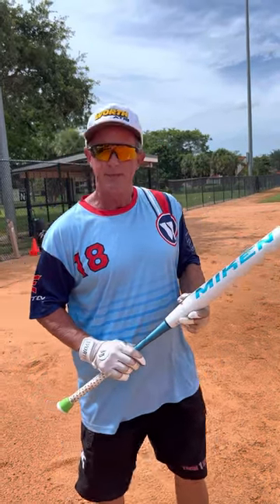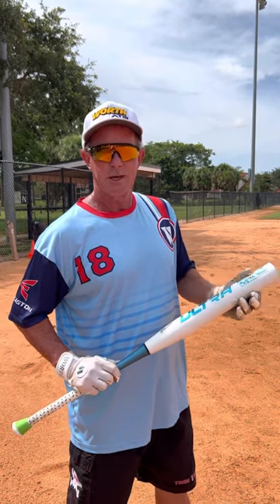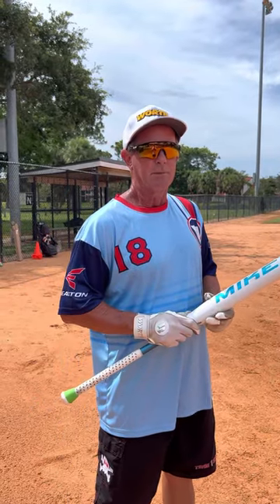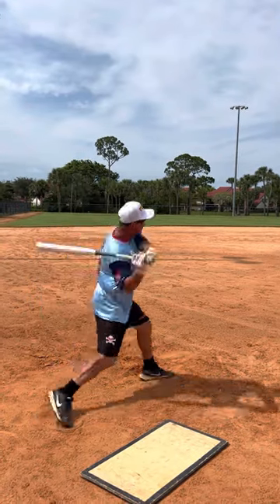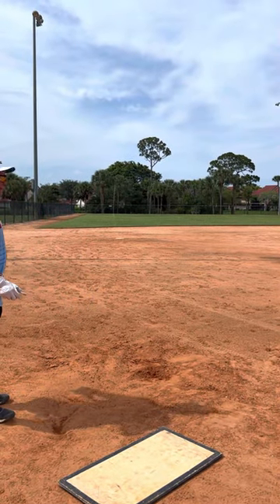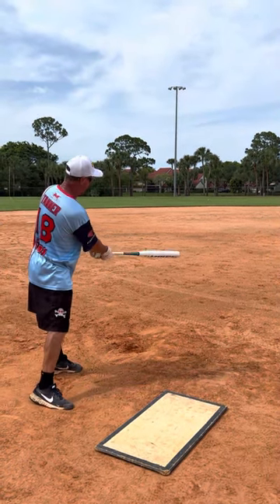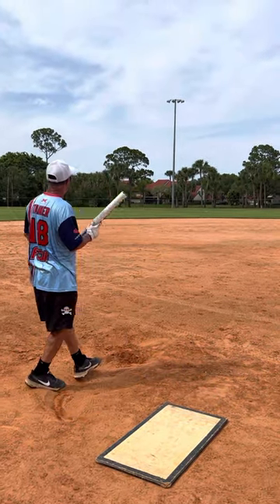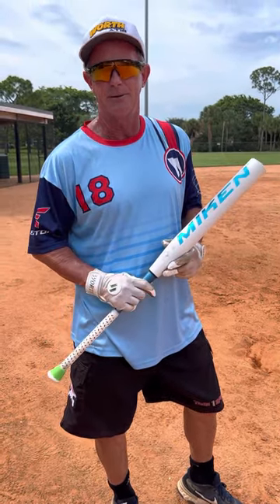Mikens 2024 Senior Big Cat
A look at the new 2024 Senior Big Cat.